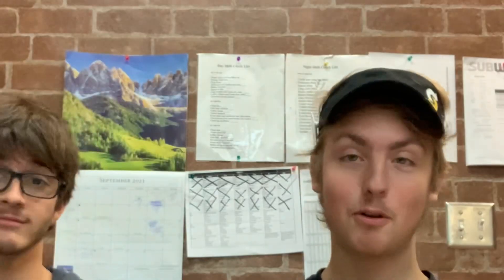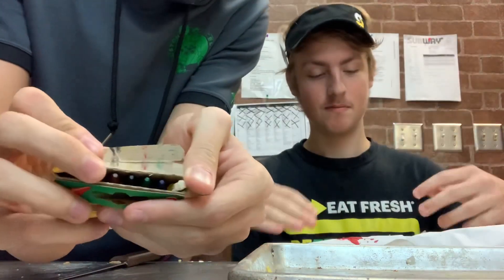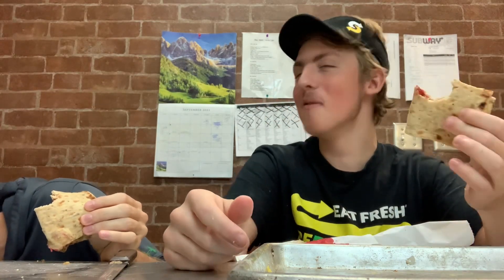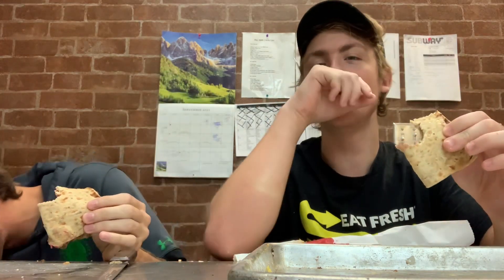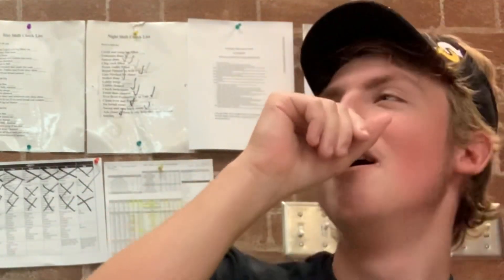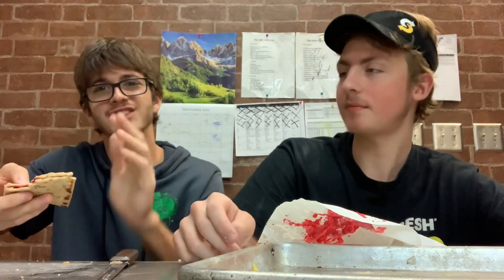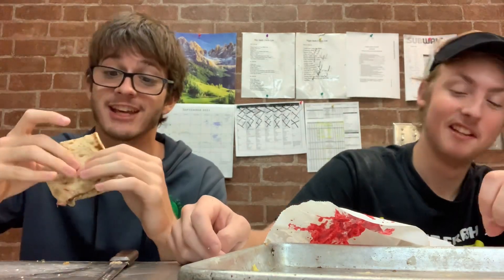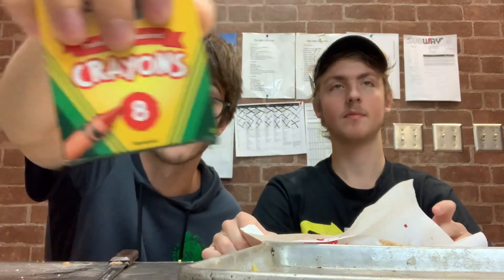Melting Crayons Into A Sandwich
Throaters Channel:  @BoostedKota
Throaters Twitter: @kotathafiend
Throaters instagram: @4k.kota
Throaters Tik Tok: @vq.kota